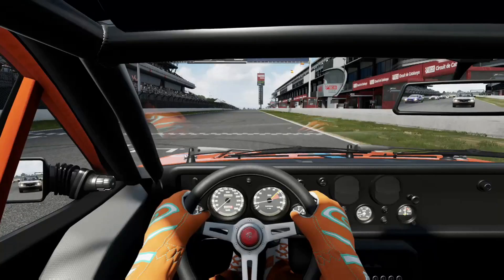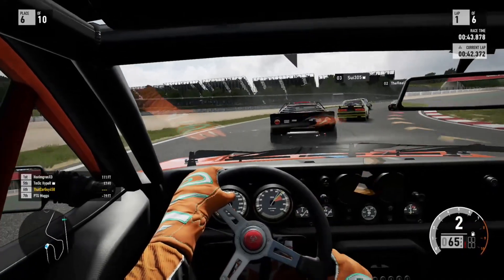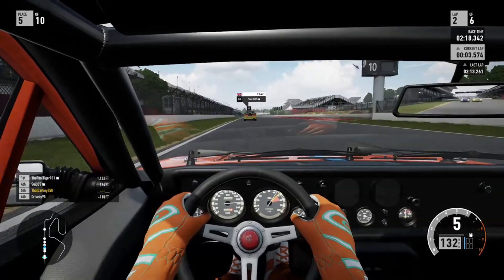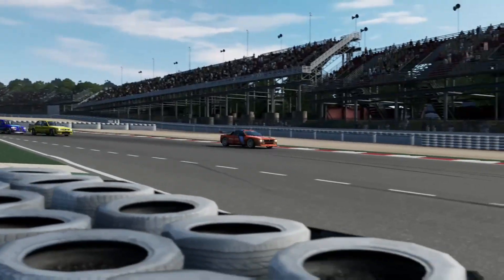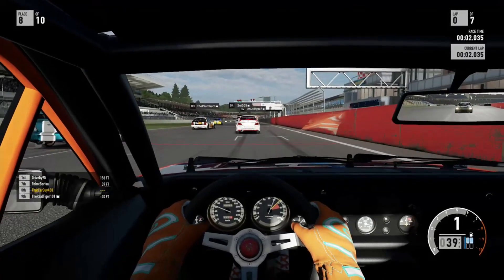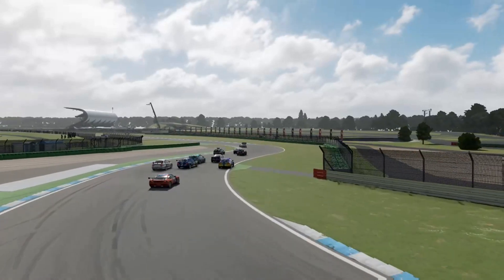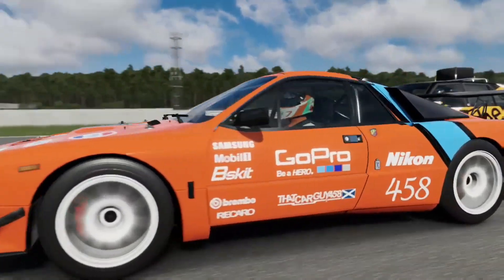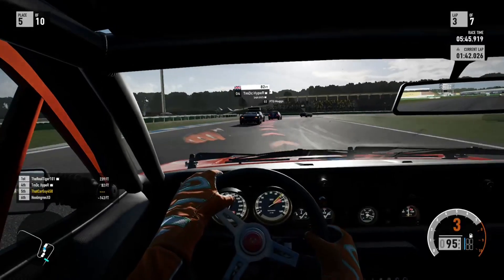Forza Motorsport 7 - B Class Showroom Rally Racing | Bskit Racing Series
Today, i take part in the Bskit racing series once again, this time we are racing some B Class showroom rally cars, and it made for some excellent racing...